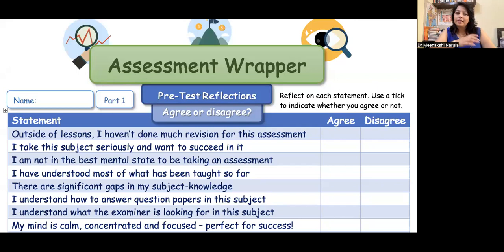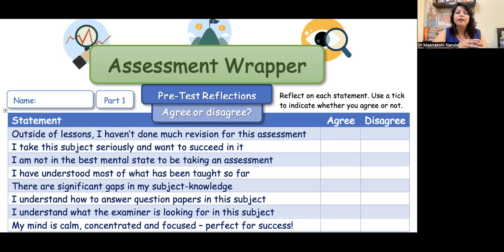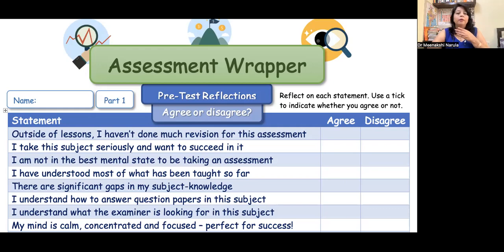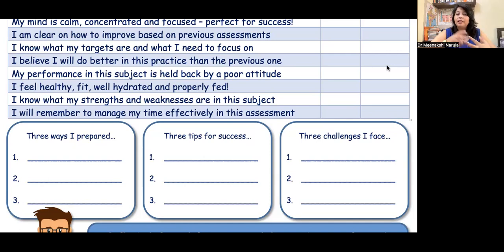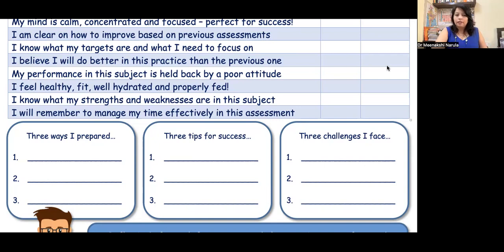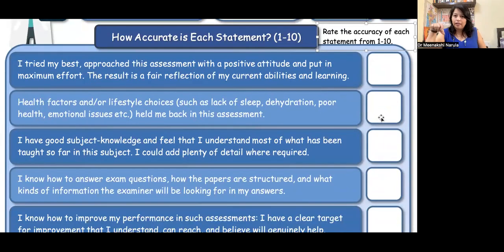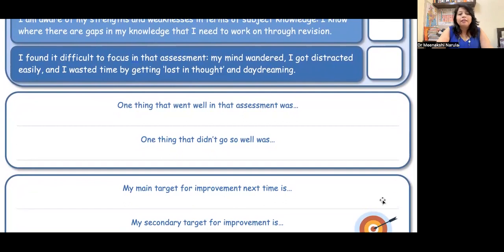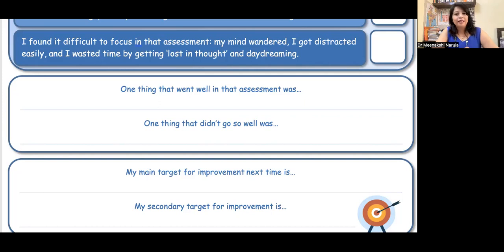Exam Wrappers (Sample 1)